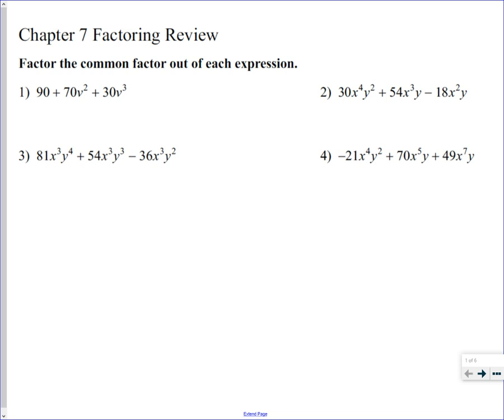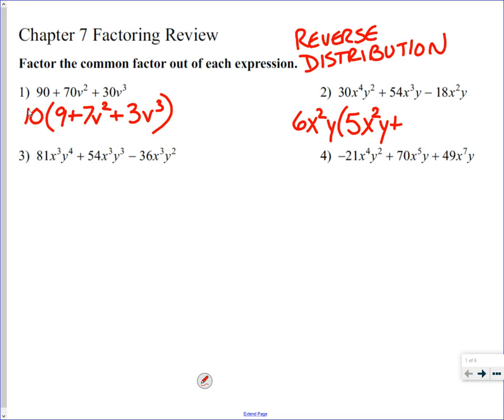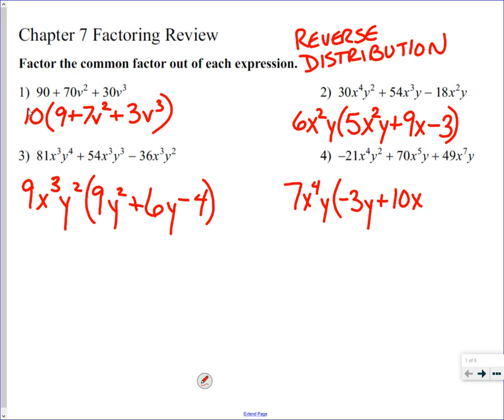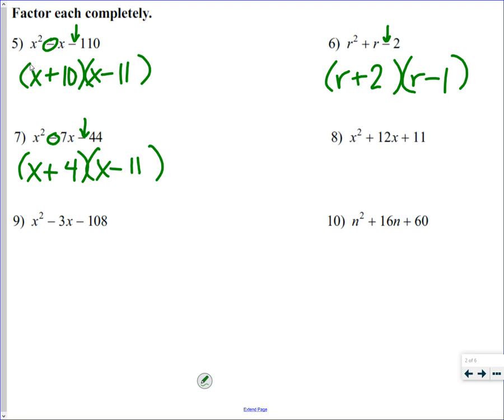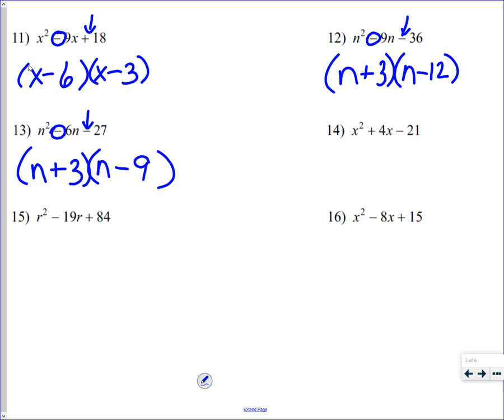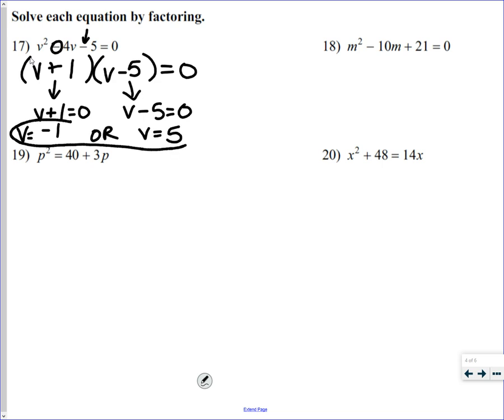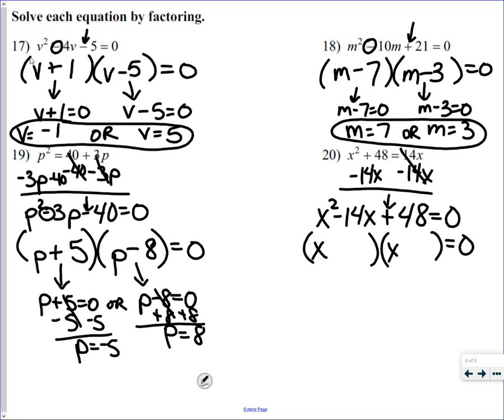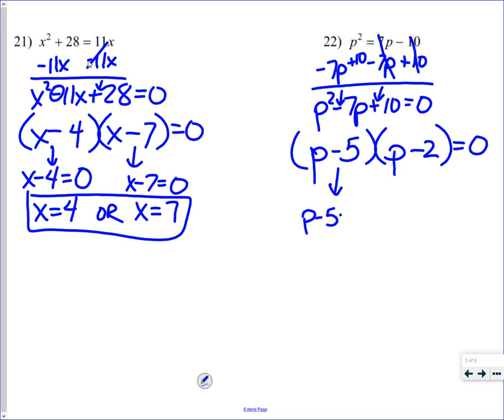Chapter 7 Factoring Review